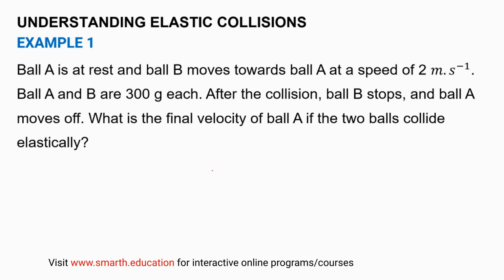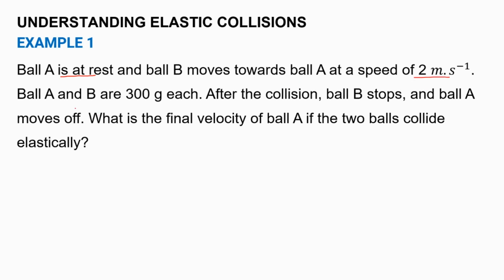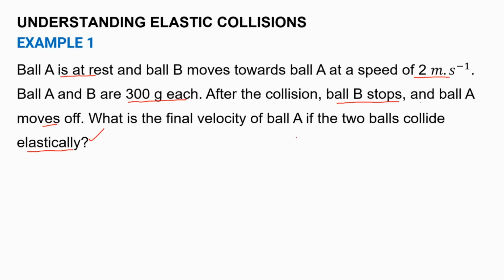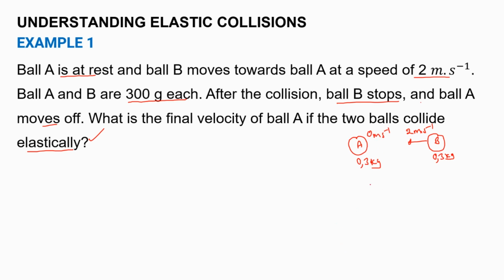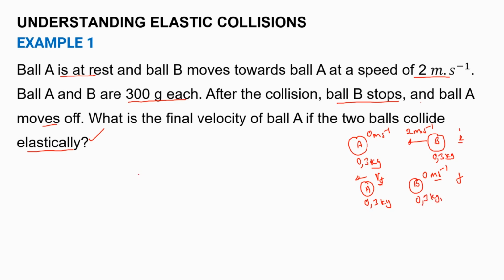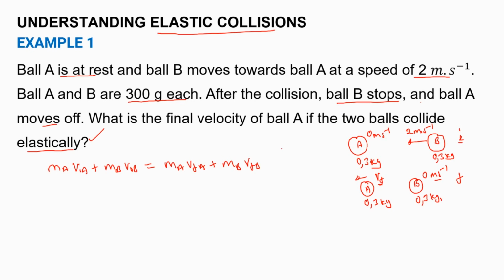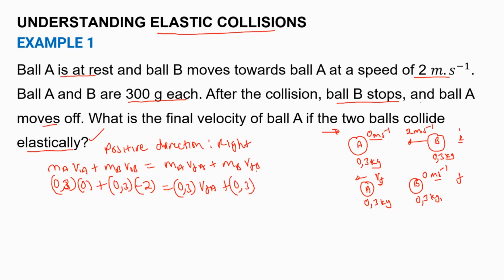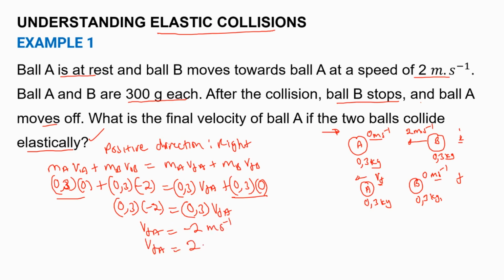ELASTIC COLLISIONS EXAMPLE